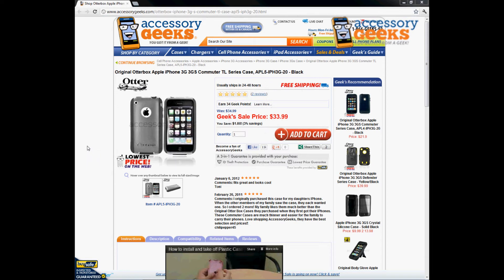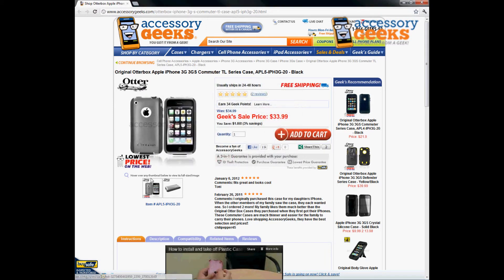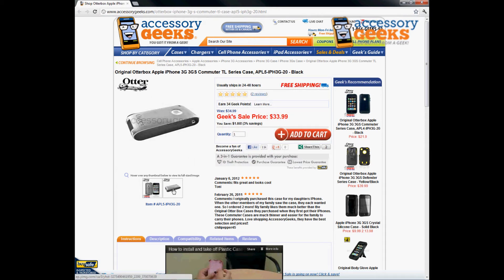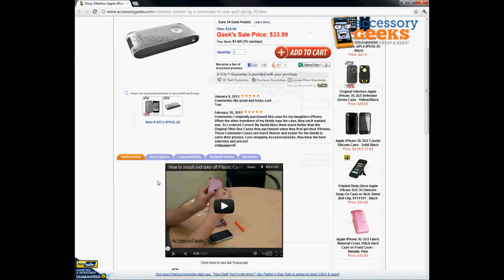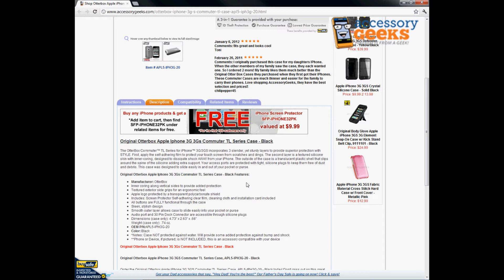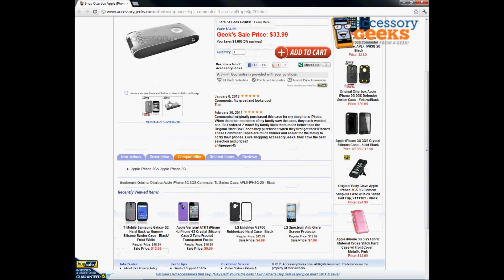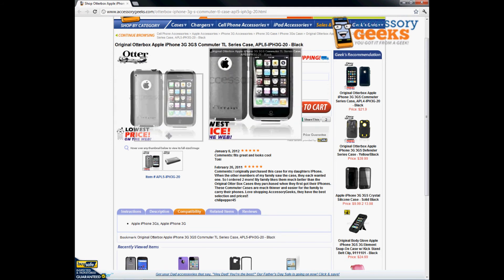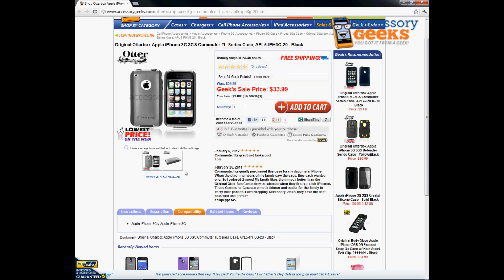AccessoryGeeks Original Otterbox Apple iPhone 3G 3GS Commuter TL Series Case Product Review